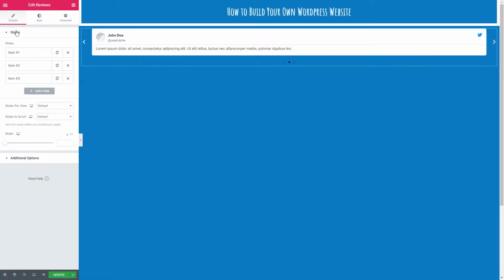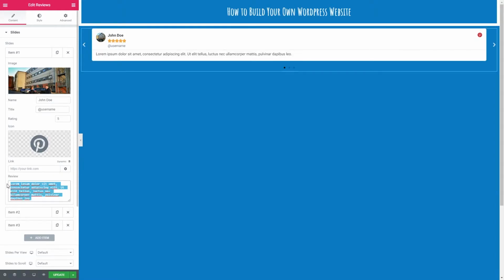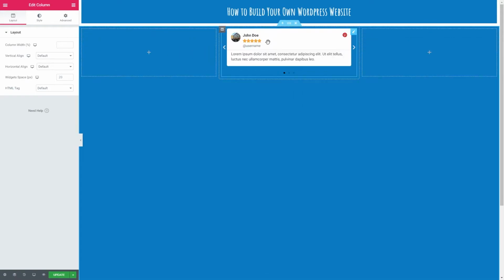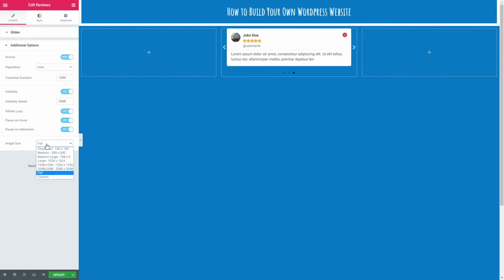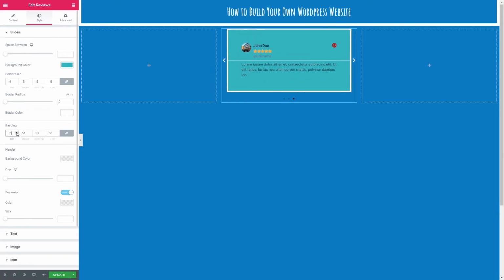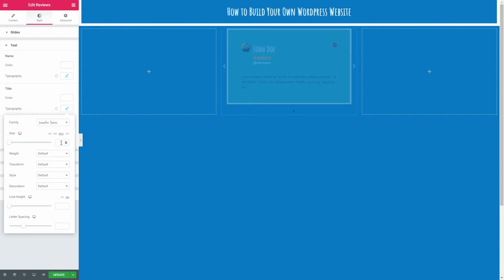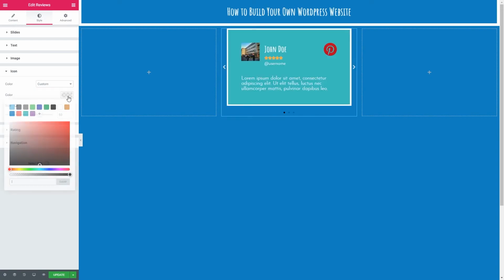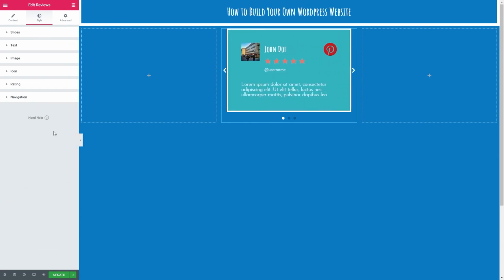How to use the Reviews widget in Elementor 2020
In this video we take a look at the Reviews widget found in the pro elements of Elementor.

Timestamp
0:00 FREE giveaway
1:05 Reviews Widget